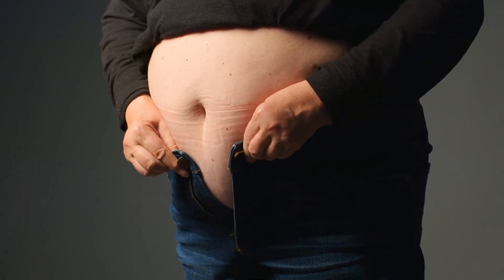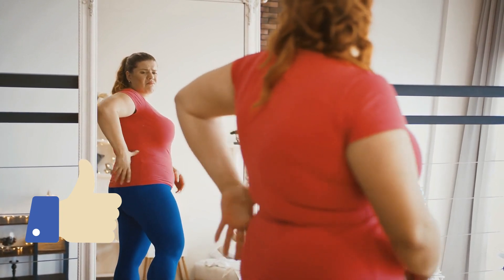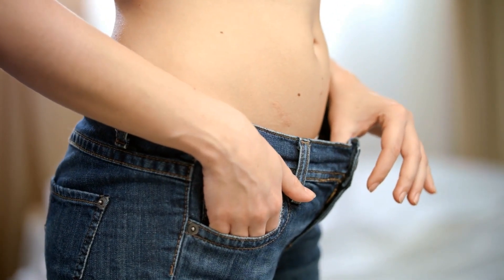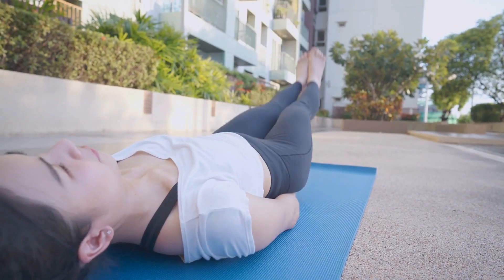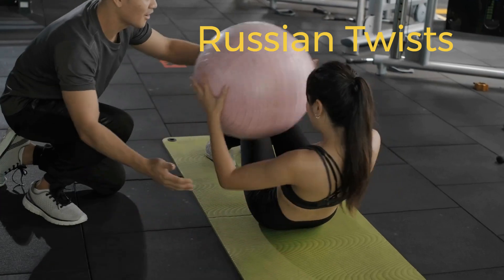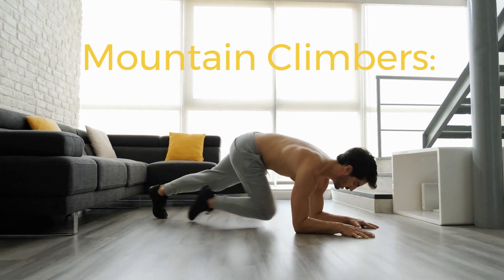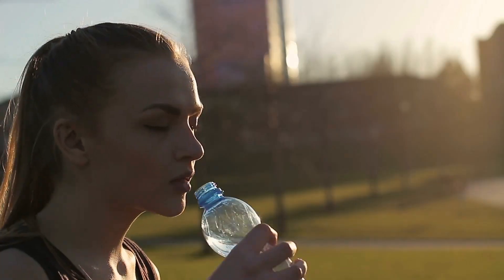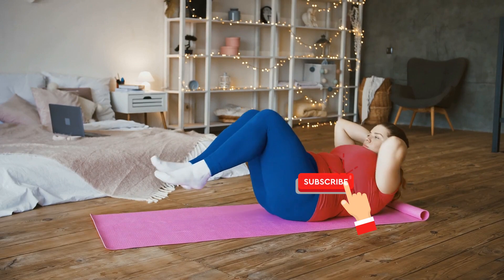How To Lose Lower Belly Fat With Abdominal Exercise 🔥🔥🔥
Lower belly fat can be a pesky problem for many, but you can achieve a toned and flat lower belly with the right approach to exercise.

Without a doubt, losing that excess flab around your waistline can be a hassle. However, with the right mindset, along with targeted abdominal exercises and consistency, you can achieve your goals and reveal those abdominal you've been working hard on. In this video, we'll walk you through some effective abdominal exercises specifically aimed at trimming down that lower belly fat.

Before we jump into the exercises, it's important to understand what we're dealing with. Lower belly fat can be stubborn due to factors like genetics, hormonal changes, and lifestyle choices. It often requires a combination of cardio, a balanced diet, and, of course, targeted abdominal  exercises to achieve visible results...

Abdominal exercises are a crucial part of your lower belly fat-busting toolkit. These exercises help strengthen and tone the abdominal muscles, making it easier to burn fat in that area. Remember, spot reduction is a myth, so it's essential to combine abdominal. Exercises with overall fat loss through a well-rounded fitness routine...

We will now dive into those exercises for lowering belly fat.

1. Reverse Crunches:...

Lie flat on your back with your hands by your sides.
Lift your legs, bending them at a 90-degree angle.
Exhale as you lift your hips off the ground, engaging your lower abdomen .
Slowly lower your legs back to the starting position without letting your feet touch the ground.
Perform 3 sets of 15-20 reps...

2. Bicycle Crunches:...

Lie on your back with your hands behind your head.
Lift your shoulders off the ground and bring your right elbow towards your left knee while extending your right leg straight.
Alternate sides in a pedaling motion.
Aim for 3 sets of 20-30 reps...
3. Planks:...

Start in a push-up position with your arms extended, or rest on your forearms.
Keep your body in a straight line from head to heels, engaging your core.
Hold for 30 seconds to 1 minute or more as you progress...
4. Leg Raises:..

Lie on your back with your legs together and your arms by your sides.
Lift your legs off the ground, keeping them straight, until they're perpendicular to the floor.
Slowly lower them back down without letting them touch the ground.

5. Russian Twists:...
Russian twists target the oblique muscles and can help burn off excess fat in the lower belly region:...

- Sit on the floor with your knees bent and feet flat on the ground.
- Lean back slightly, ensuring that your core remains engaged throughout the exercise.
- Clasp both hands together in front of you or hold a weight for an added challenge.
- Twist from side to side, making sure to engage only your abdominal muscles without straining your neck or back...

6. Mountain Climbers:...

Start in a push-up position.
Bring your right knee towards your chest, then switch and bring your left knee towards your chest in a running motion.
Keep your core engaged throughout.
Do as much reps as you can in 1 minute.

To effectively lose lower belly fat, it's essential to incorporate these abdominal  exercises into a comprehensive workout routine. Combine them with cardiovascular exercises like running, swimming, or cycling to boost overall fat loss. Aim for at least 150 minutes of moderate-intensity cardio per week..

No exercise routine can outdo a poor diet. Focus on a balanced diet rich in whole foods, lean proteins, fruits, vegetables, and whole grains. Reduce your intake of processed foods, sugary drinks, and excessive calories. Remember to stay hydrated and get plenty of rest to support your fitness goals...

Lastly, consistency is the name of the game. Rome wasn't built in a day, and neither is a tuned lower belly. Stick to your workout plan, monitor your progress, and be patient with yourself. Results will come over time with dedication and effort...